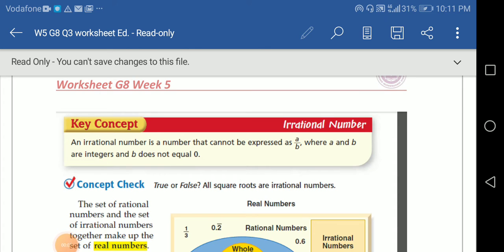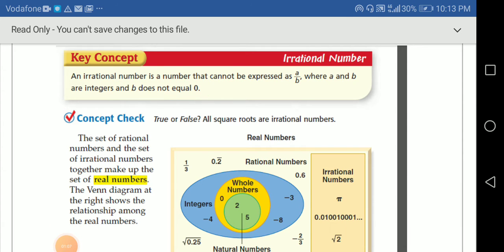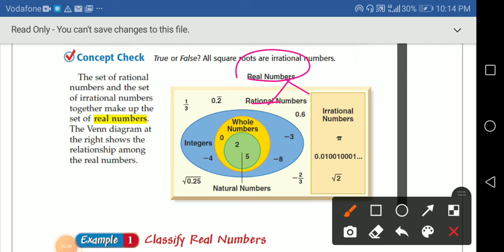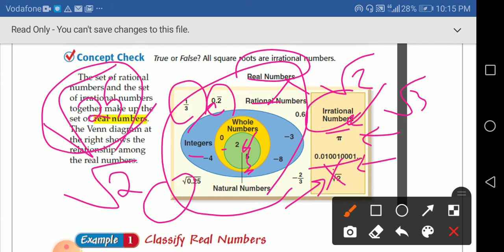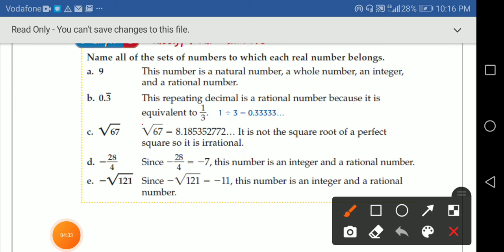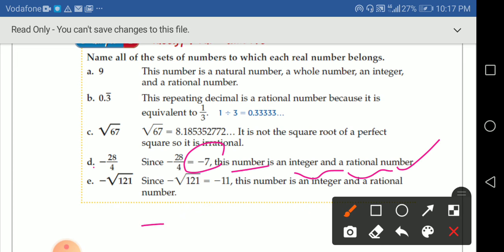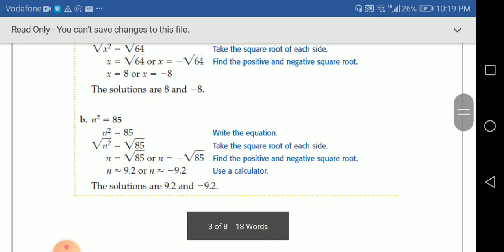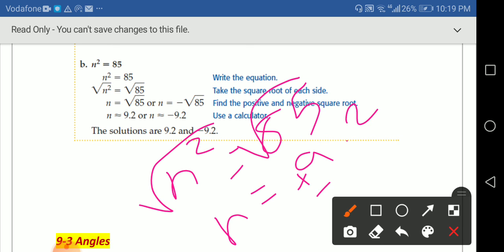Math G8 Real Numbers Q3 prt1